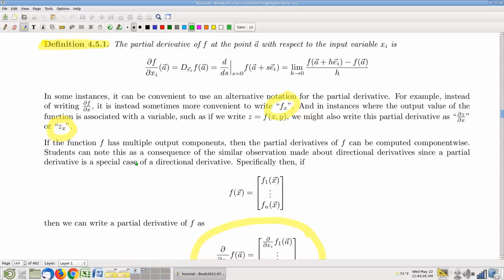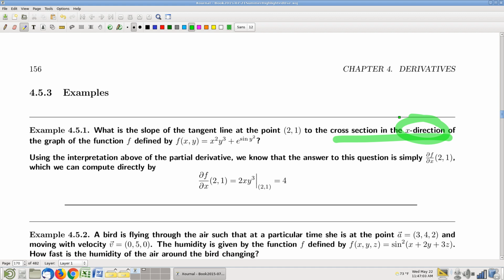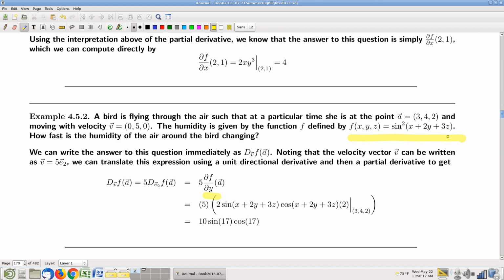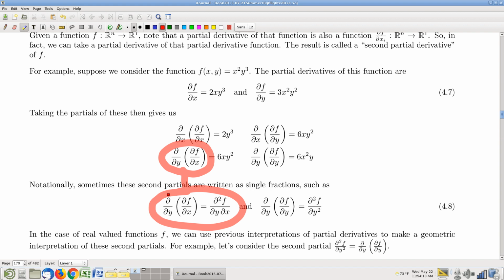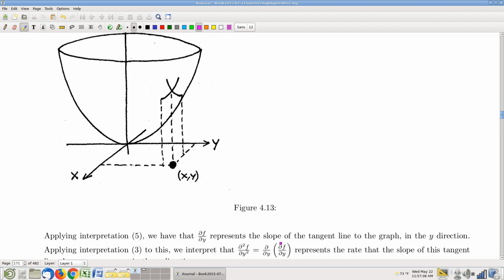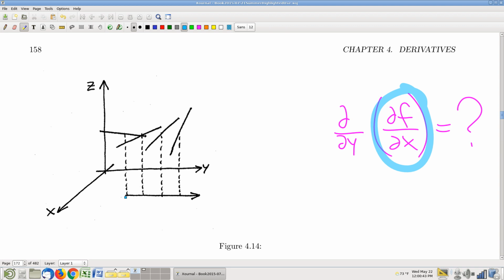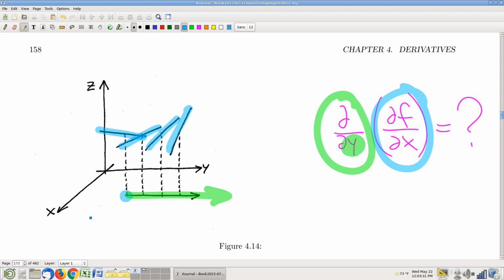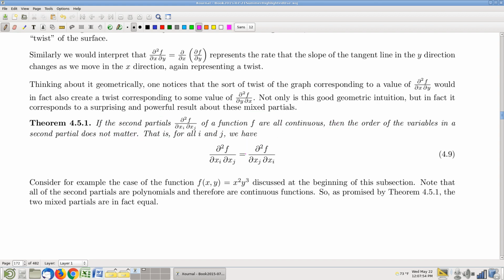Math 212, 2019 Summer 1, 05-22